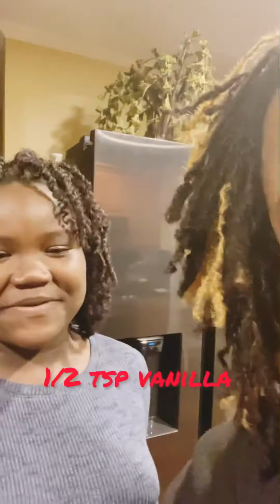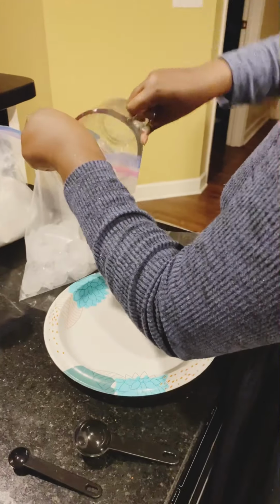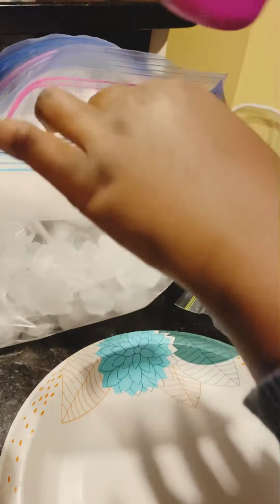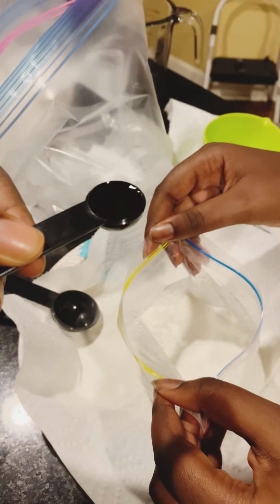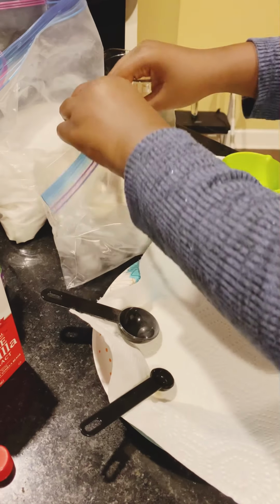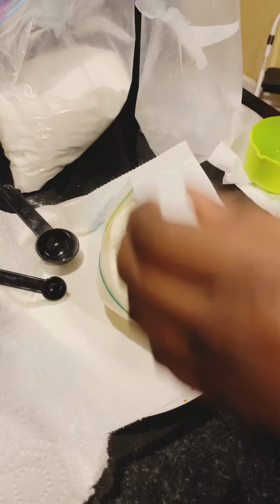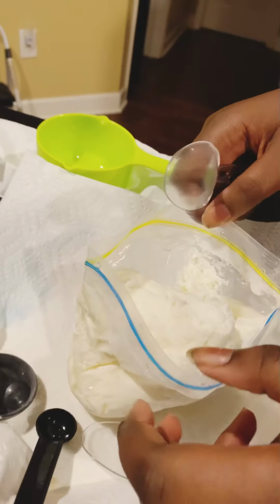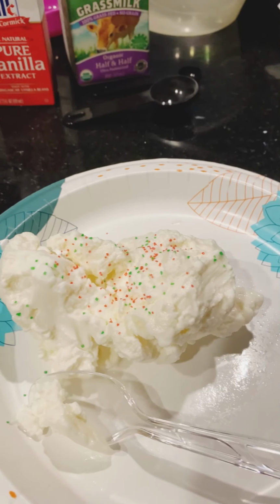Ice cream in a bag!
Y’all! Jas wanted vanilla ice cream and we’re out of Blue Bell… so let’s make our own using 5 ingredients and ziploc bags!! Our very own… Lemmie seeeee!!! Homemade

Here is the recipe:

1 c. Half and half
2 tbsp sugar
1/2 tsp vanilla
3 c. Ice
1/3 c. Kosher salt
Toppings (optional)

In small ziploc bag combine sugar, half and half, and vanilla. Place in larger ziploc bag of ice and salt. Make sure to release air. Shake for 7 to 10 min… add toppings if you’d